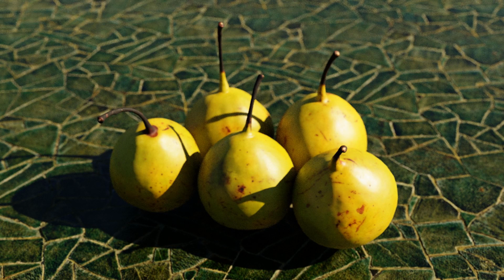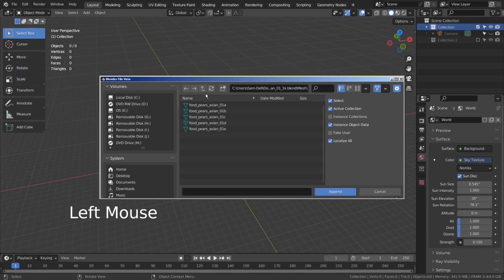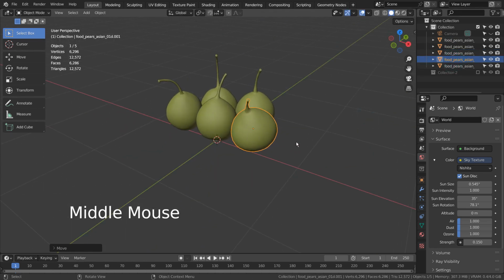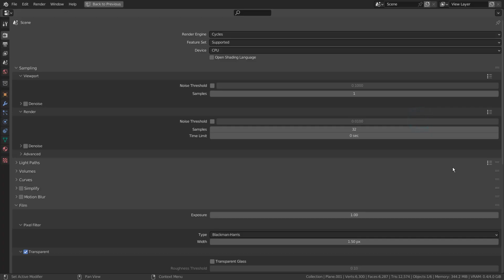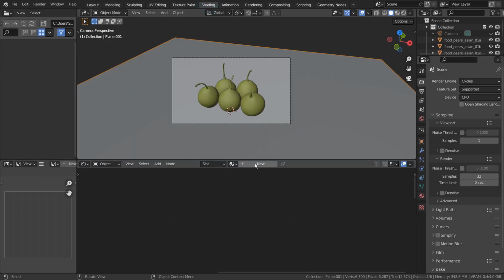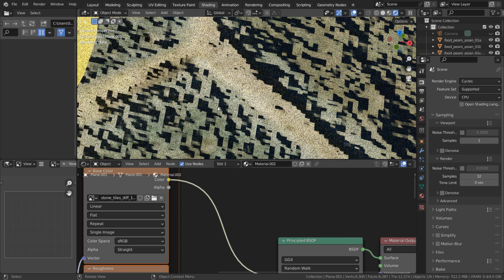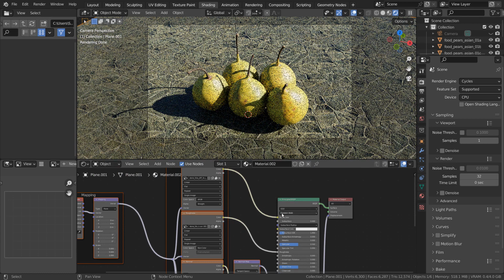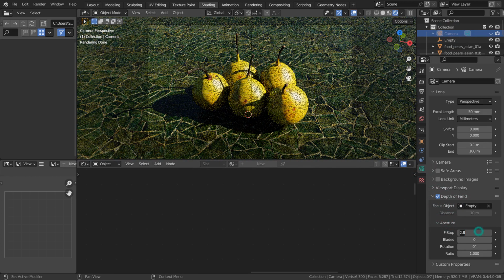Blender Tutorial - Adding realism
Links

0:00 Intro
0:41 Mesh append
1:38 Ground plane
1:59 Sky texture
2:20 Render settings
3:19 Node wrangler
5:12 Depth of field